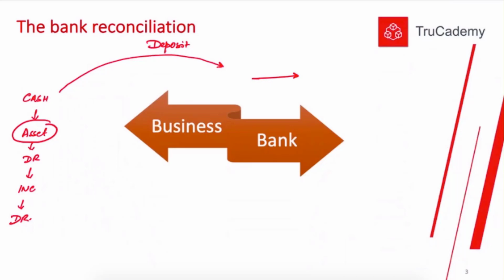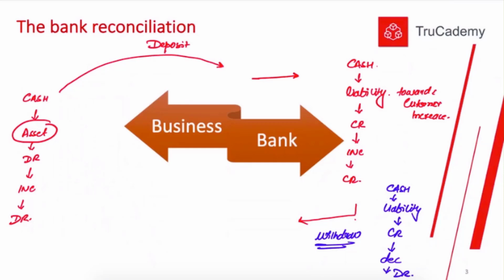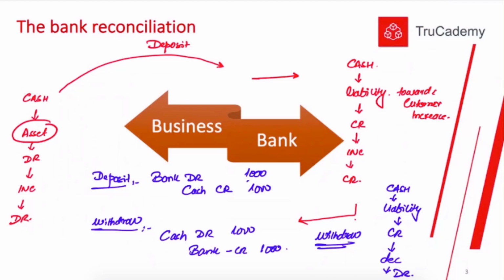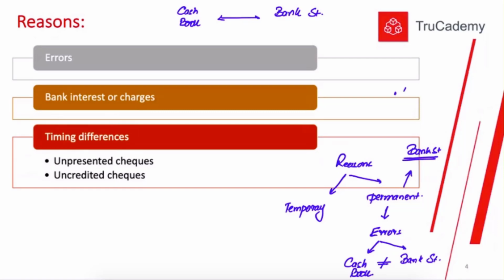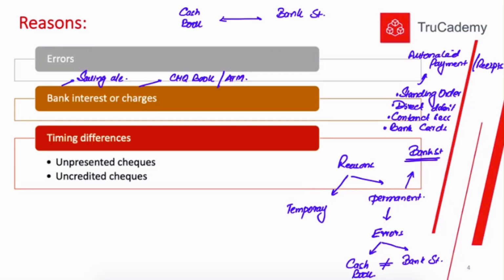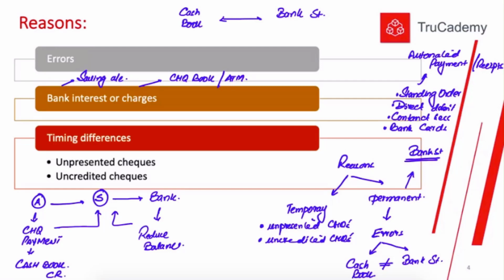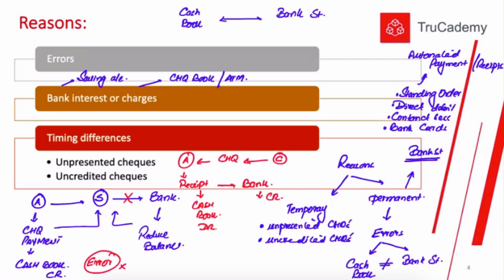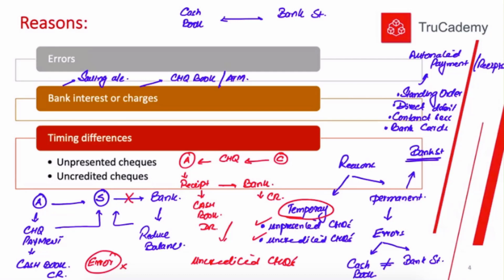FA1 The Bank Reconciliation - Temporary vs. Permanent Differences l AFD FIA ACCA l English Session